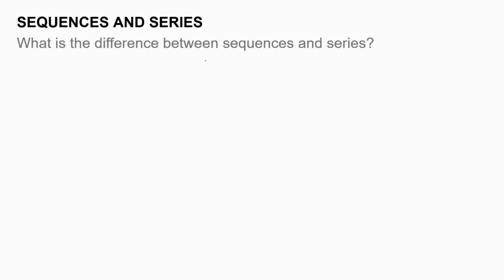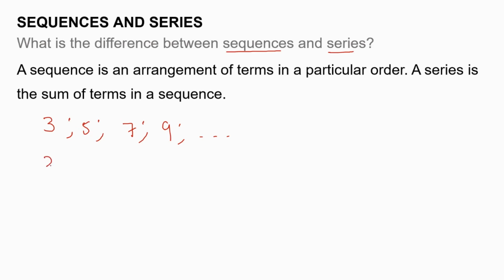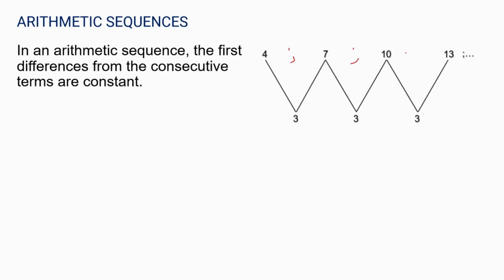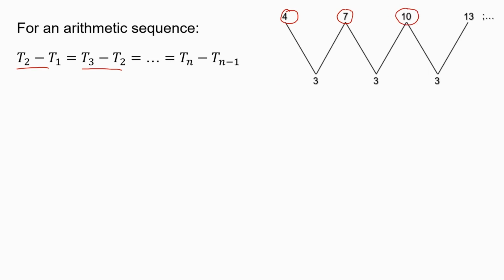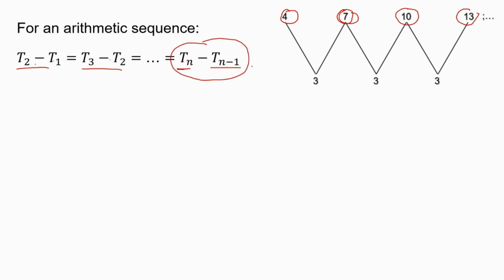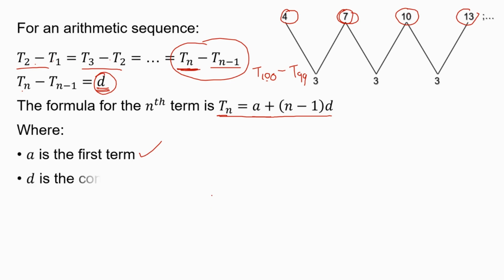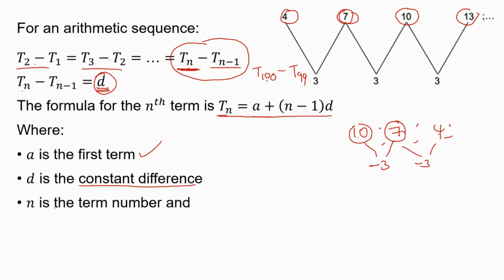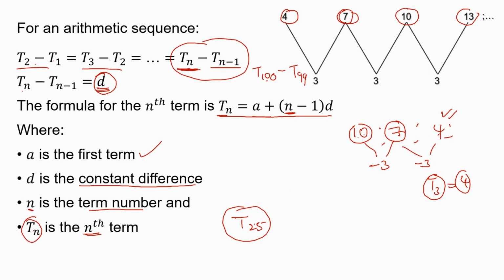ARITHMETIC SEQUENCES INTRODUCTION